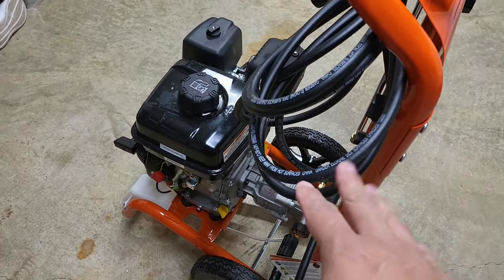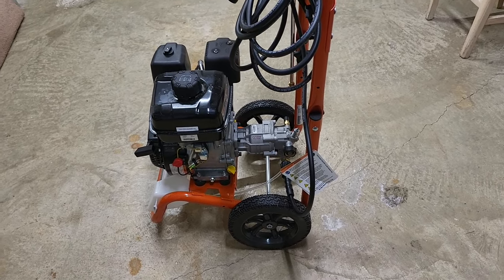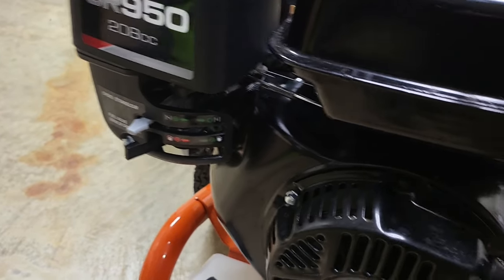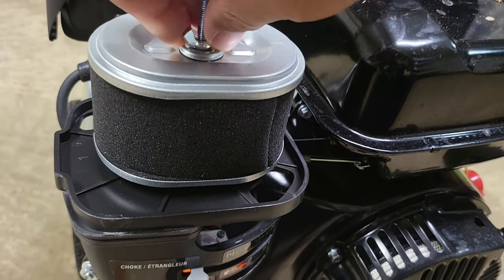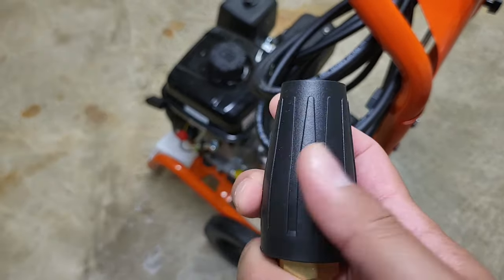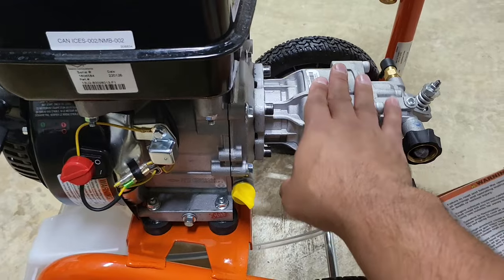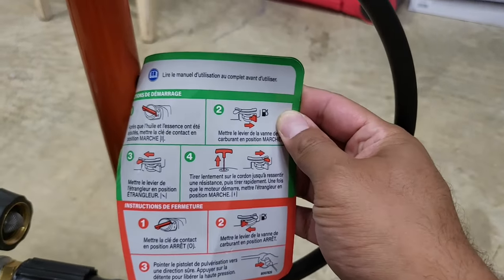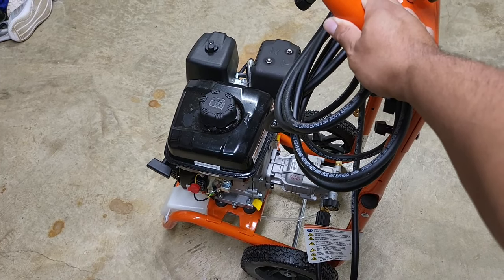Costco Husqvarna 3200 Pressure Washer | Overview + Tips and Tricks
This is an overview from a homeowners perspective who previously owned the Costco Husqvarna 3100 Pressure Washer.

Links to accessories for this Pressure Washer:"

Flex Garden Hose
Garden Hose quick disconnect
50ft Pressure hose with quick disconnects
Short Pressure wand with disconnect
Foam Cannon
Pressure Washer Extension Wand
Surface Cleaner